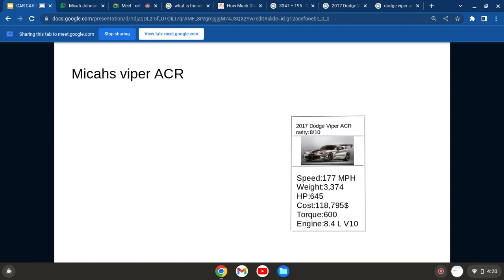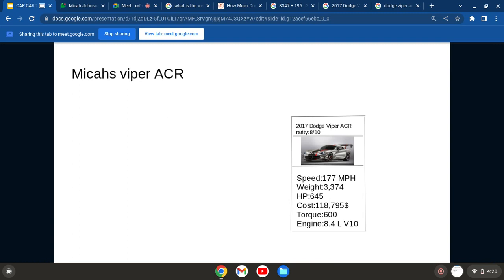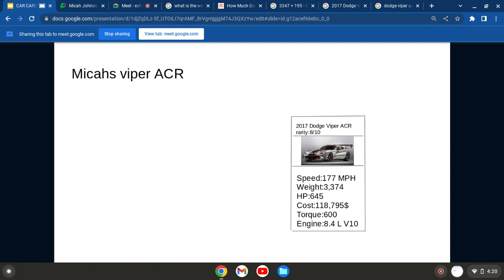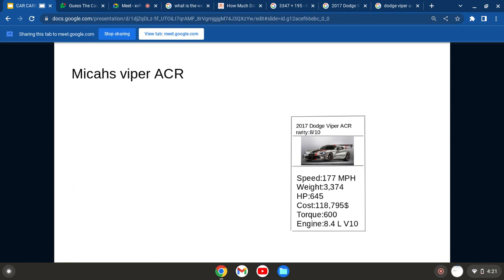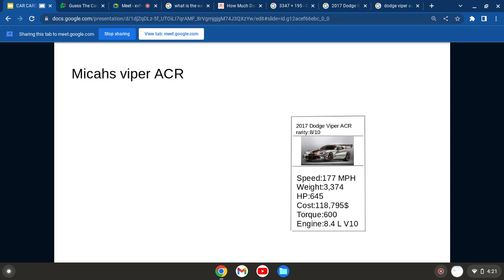Get your very own car card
You will be able to order your very own car card and will be sent directly to you and all you have to do are the ranging prices are 75 cents to 10 dollars depending on what car you order